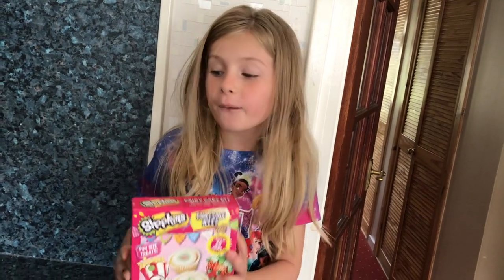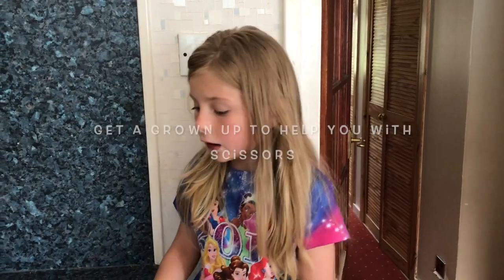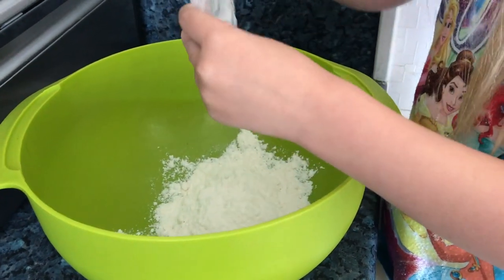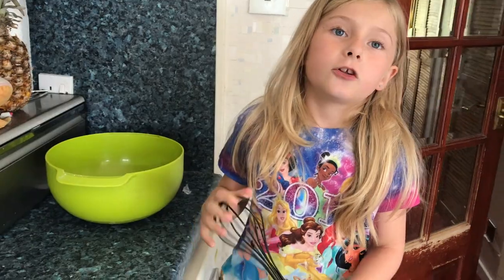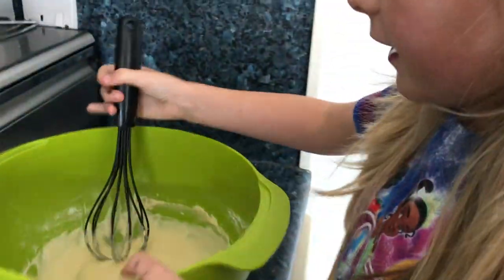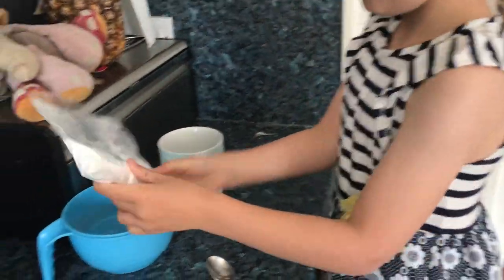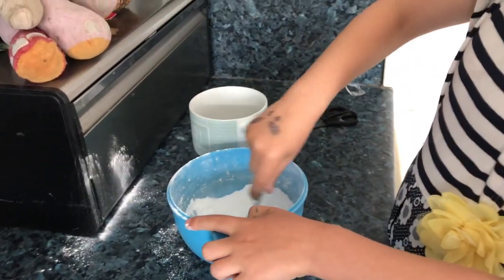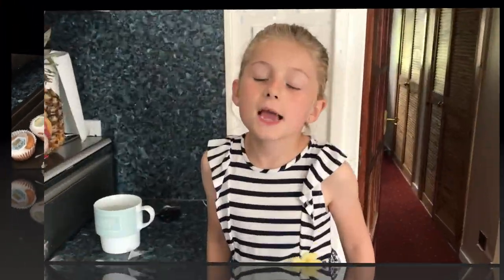SHOPKIN CAKES - super yummy and easy for kids to do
how to make a box of shopkin cakes purchased from our local supermarket.

My name is Lily, I am 7 years old.  My channel will be full of different content Including toys, Roblox, Mincraft, LEGO and cooking.  I will also update on fun days out with my family.

(Happiness)